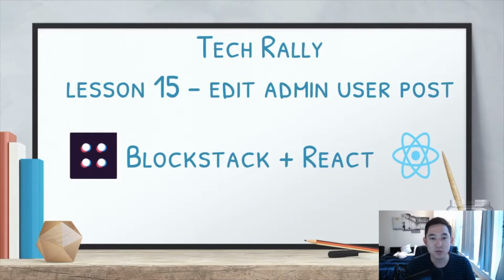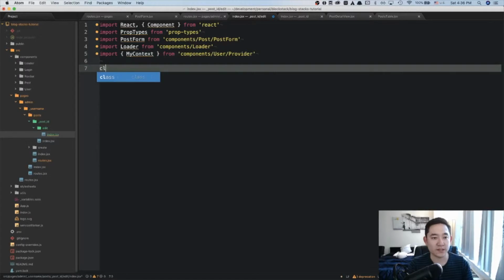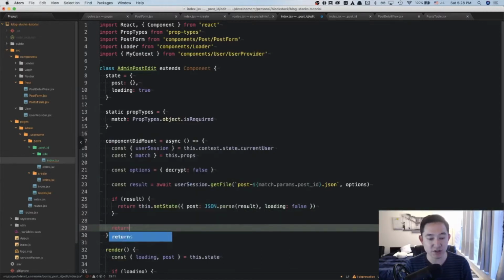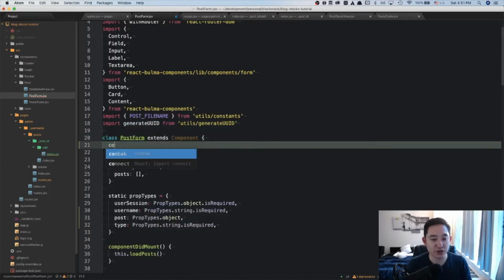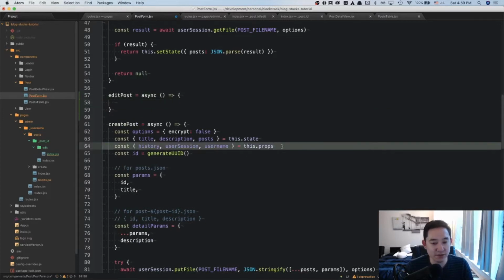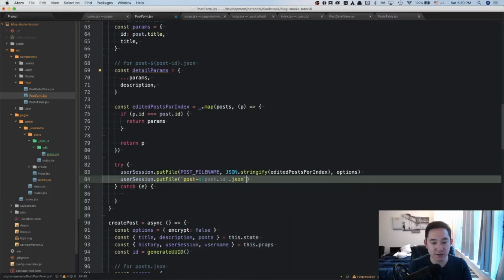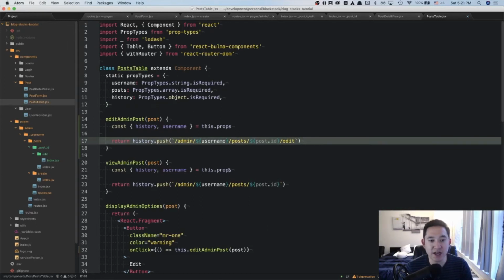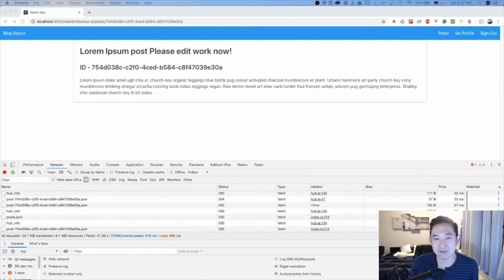Lesson 15: Blockstack + React - Edit Admin User Post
Blockstack + React tutorial application to build decentralized applications.

If you're looking to join a group of like minded individuals focused on Software Engineering, head on over to my Discord Group!  Access it here by going to

Lesson 15 -  Edit Admin User Post

5:15 - A bit of a bad edit job.  Make sure to keep the result PARSED via JSON.parse(result)
7:45 - Meant to say ES7 syntax now ES6

Tips are not required but much appreciated 🙏

Curious what kind of apps you can build on Blockstack? I built an app using the same fundamentals in these videos to create debut, a social networking alternative platform that prioritizes decentralization and secured data!

Github links:
Tutorial Project